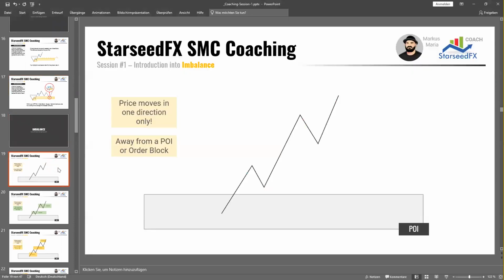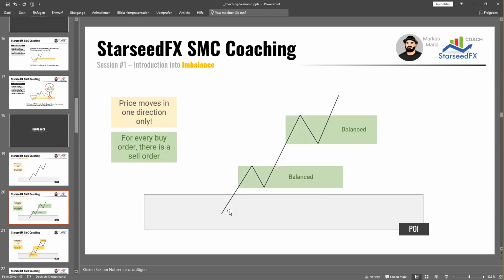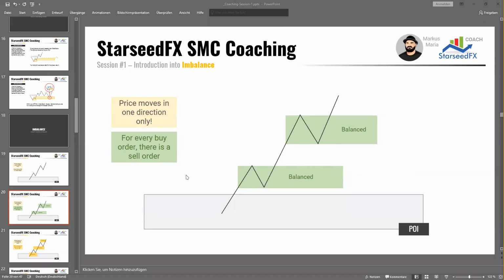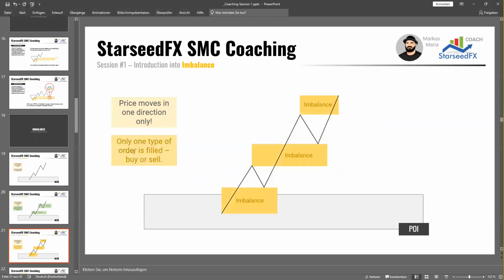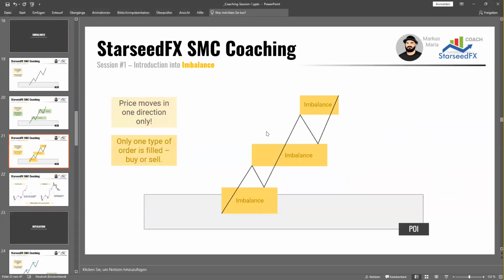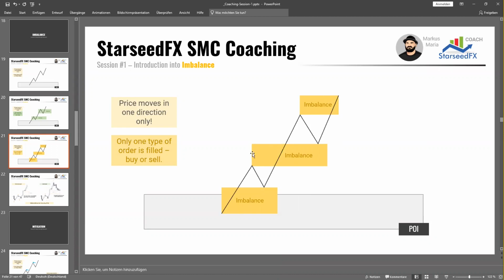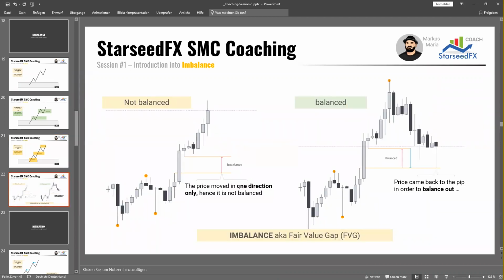Imbalance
Introduction into

➡️ Follow @mmbinvest

My journey to
 - Simplified Trading
 - Spiritual Healing
 - EA and Tool Development
 - No bullshit